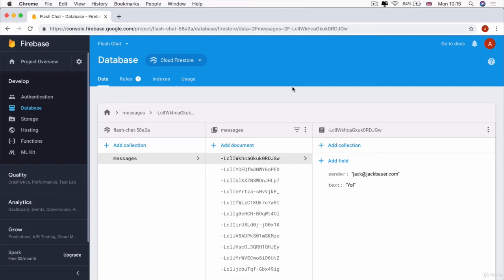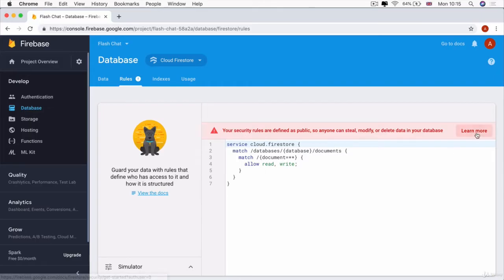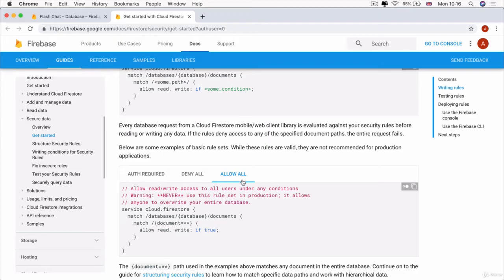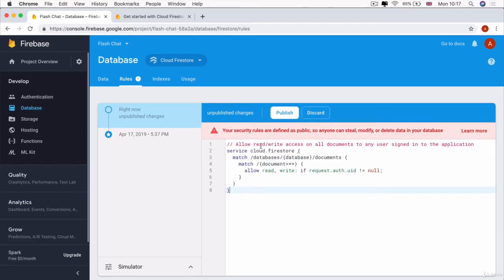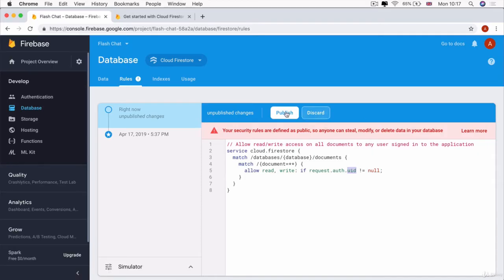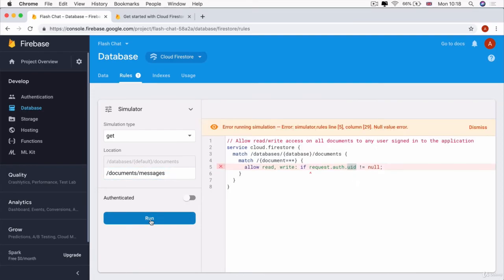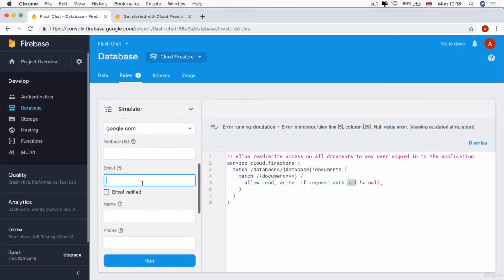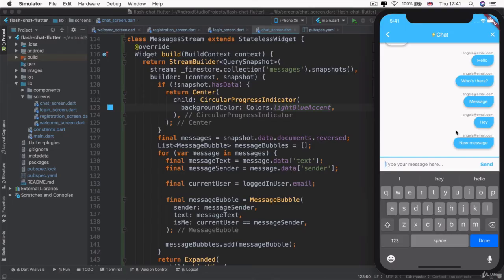22. Cloud Firestore Authorisation and Security Rules